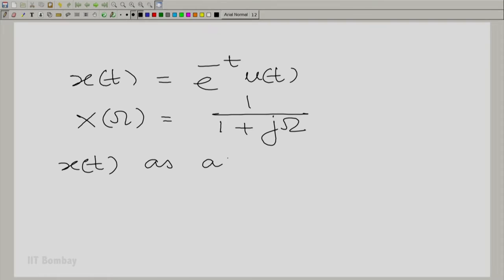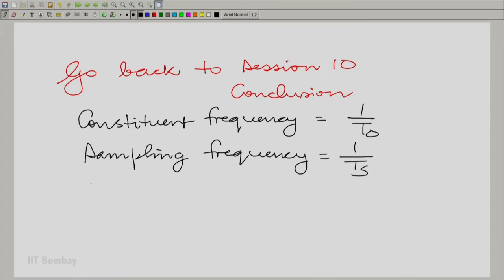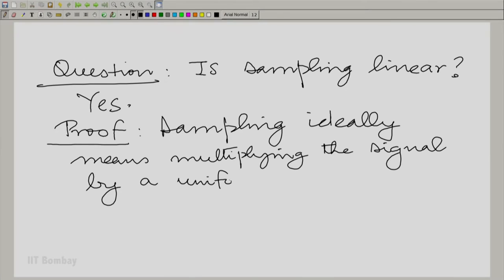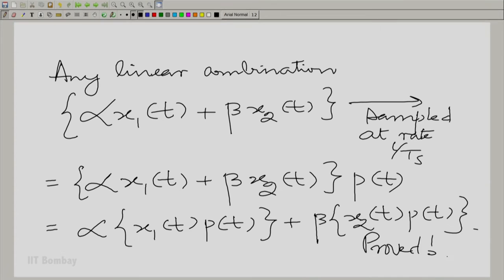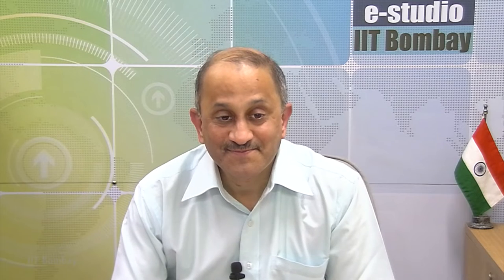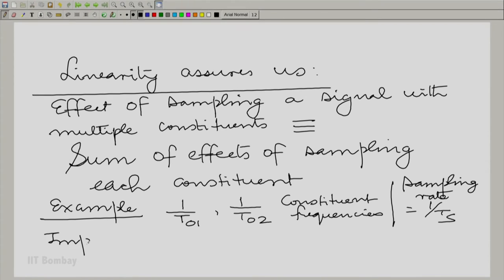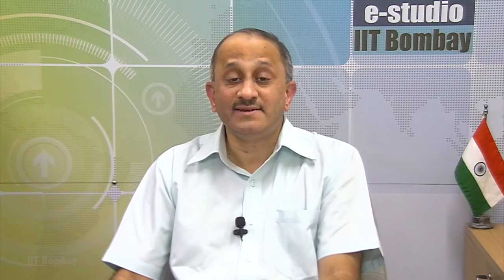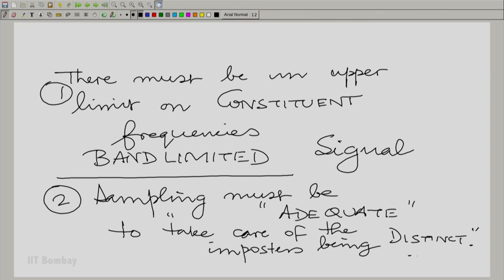EE210x S312 Linearity of Sampling and the Consequence